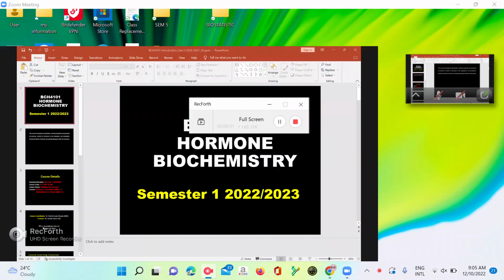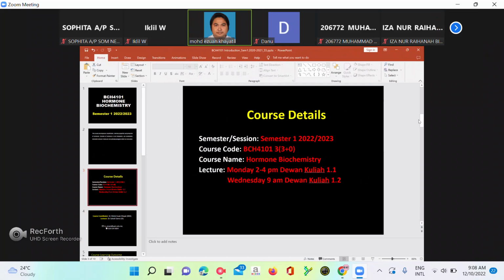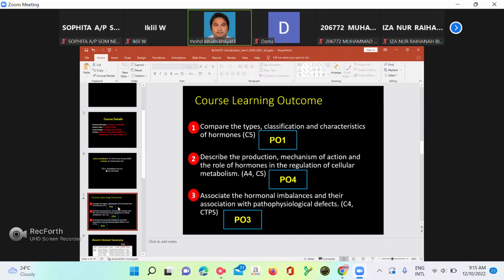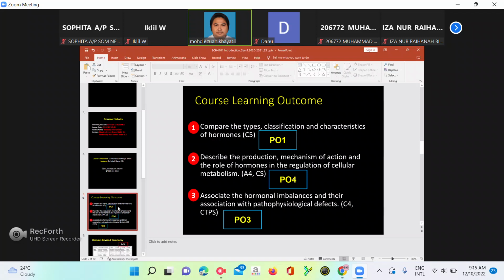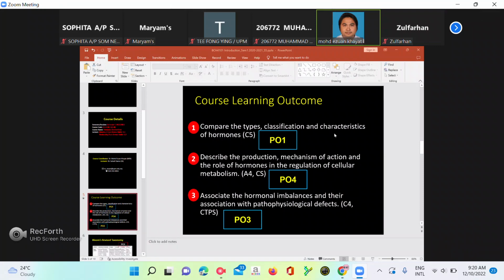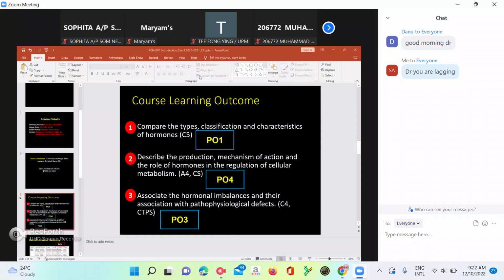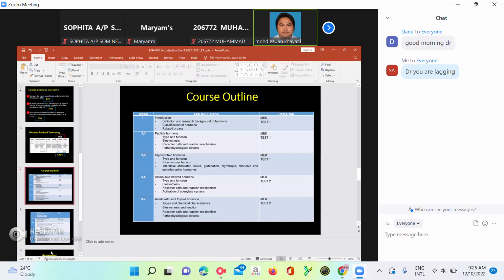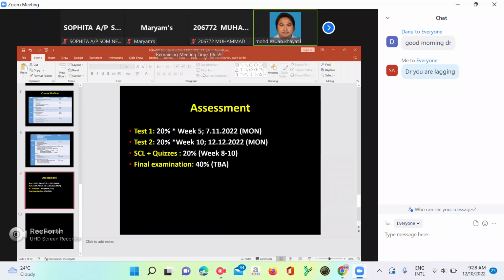BCH Hormone week 1 part 1